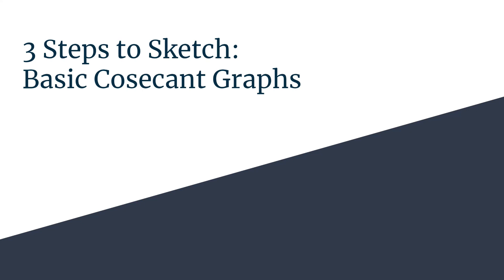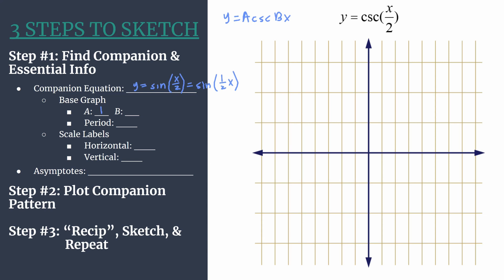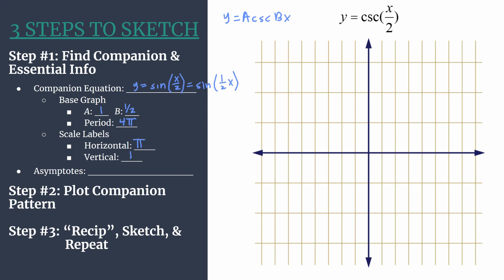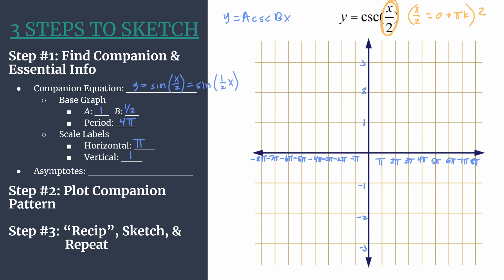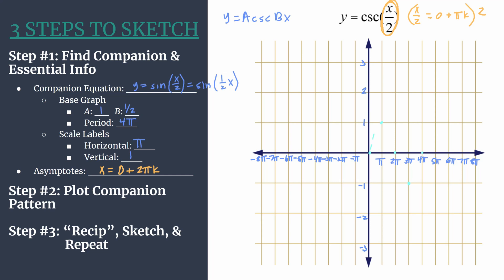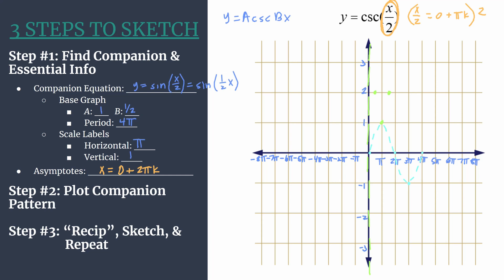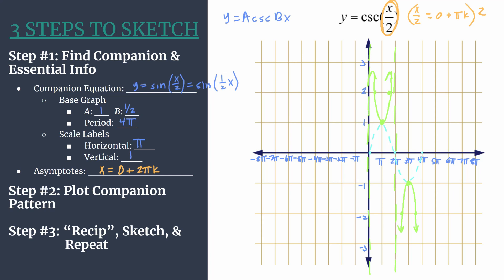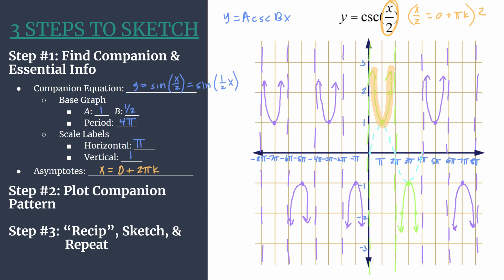Graph y=csc(x/2) – 3 Steps to Sketch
Learn how to sketch the basic, unshifted cosecant graph, y=csc(x/2), with the easy 3 Steps to Sketch method!
Step #2: Plot Companion Pattern